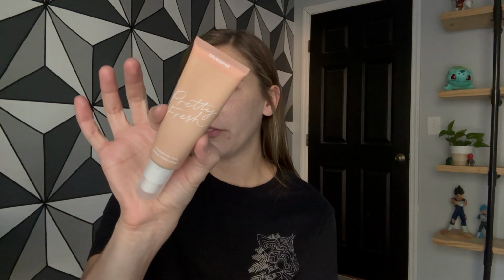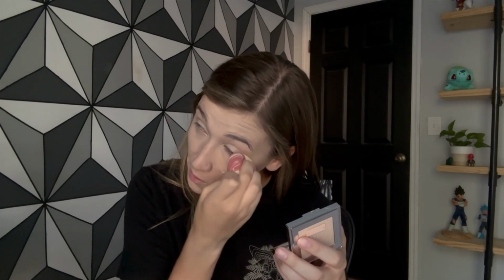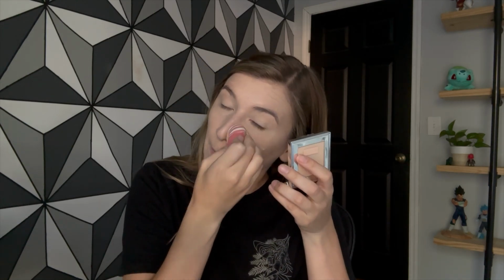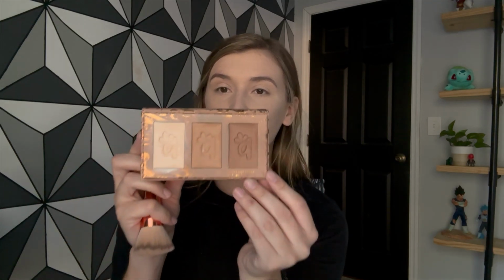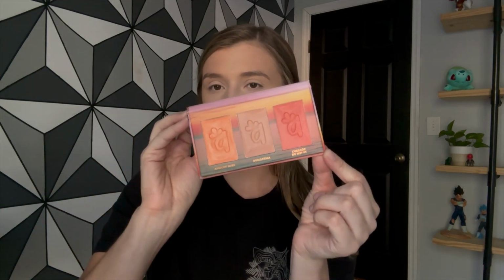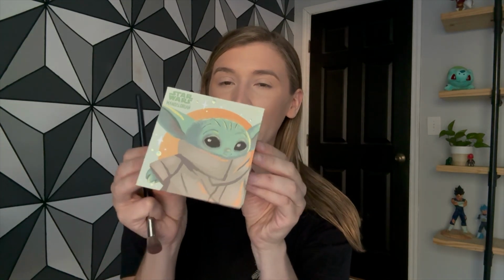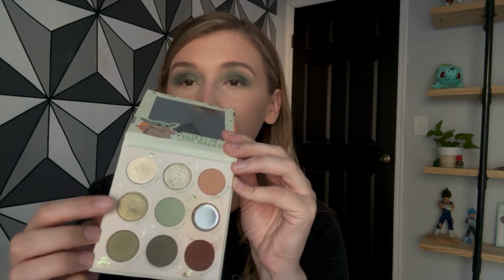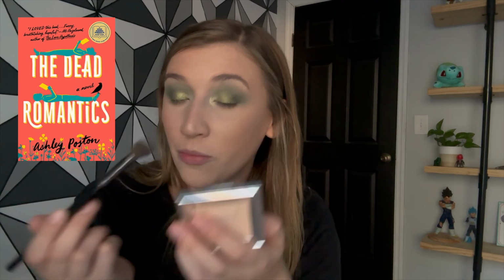get ready with me + recent 5 star reads ✨📖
Book/Makeup Instagram: @palettesandpages
Personal Instagram: @kaylagcost

Listen to my podcast ❗️⬇️
JK! Games